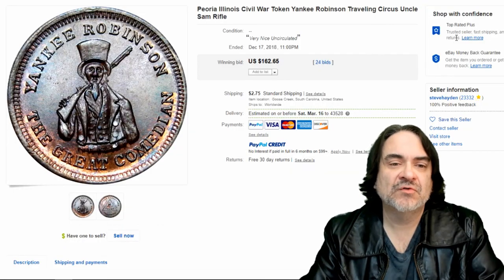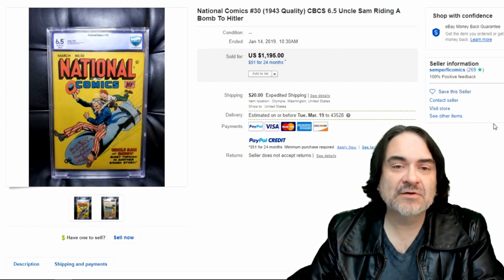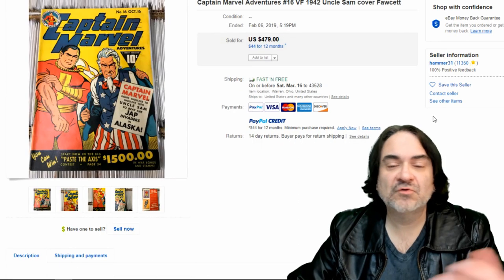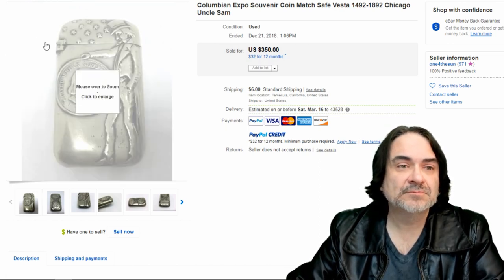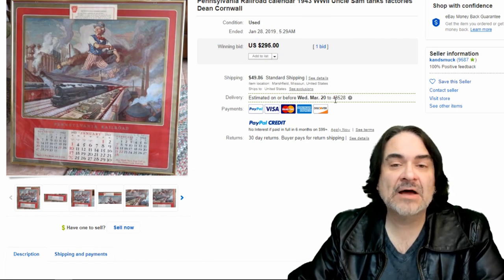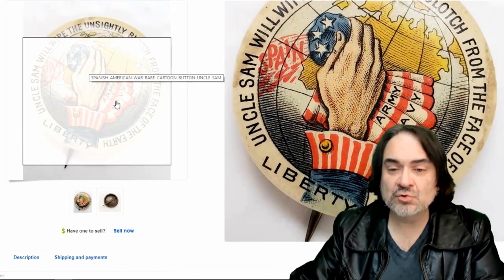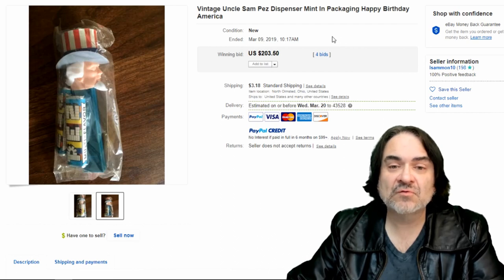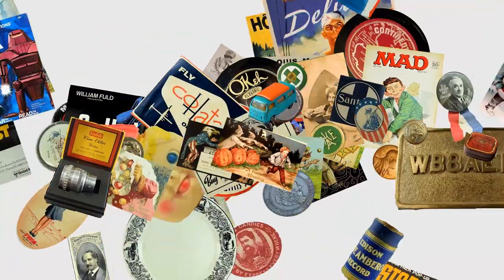eBay Buyers Are Looking For These Items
Some of the Mailing Supplies We Use:
2" Table Top Tape Dispenser
2” Tape For Dispenser Above
6" X 9" poly mailing bags
10” X 14” & Larger Poly Mailing Bags